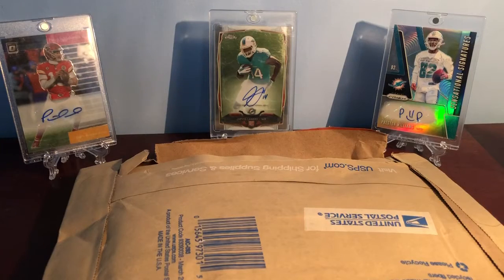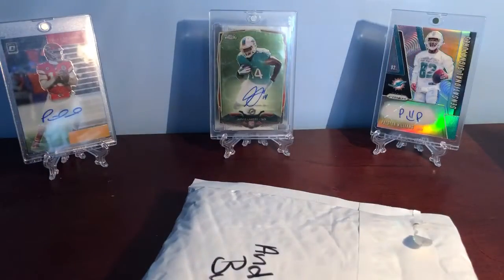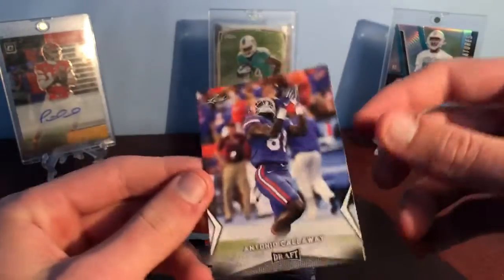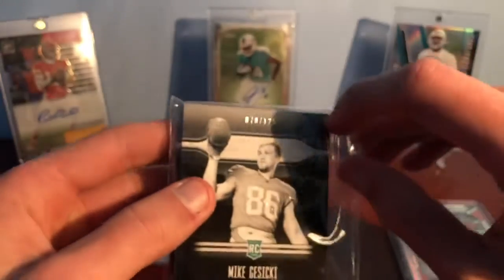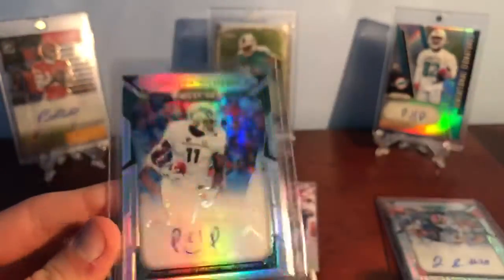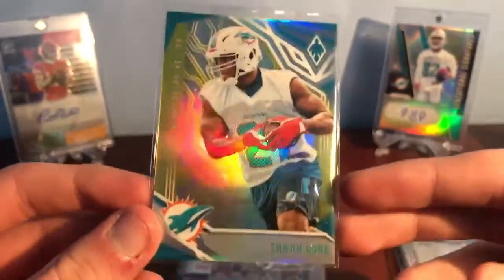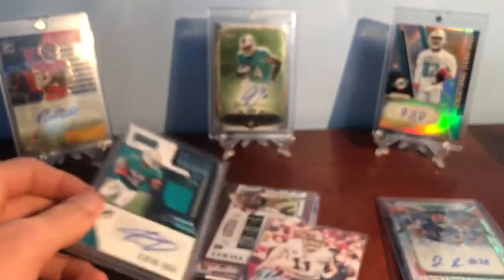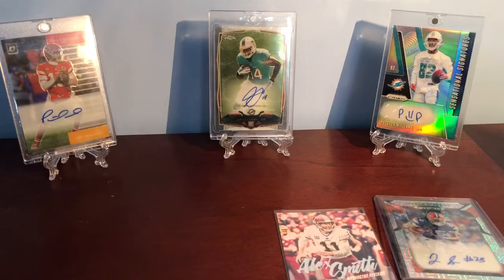Results of my first ever trade!